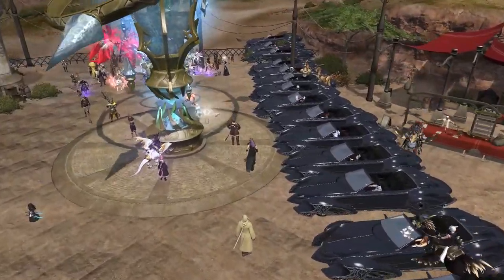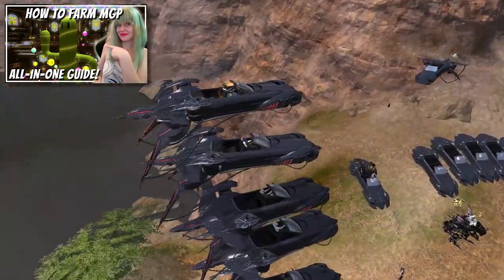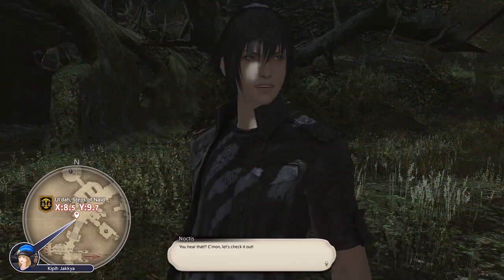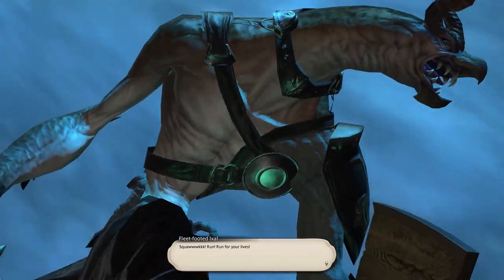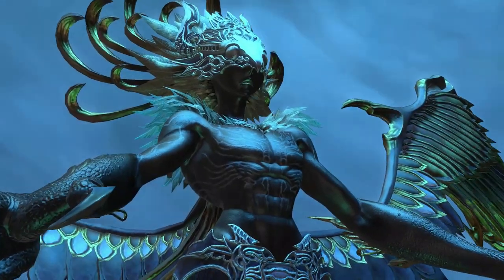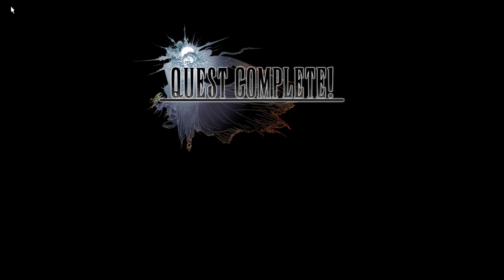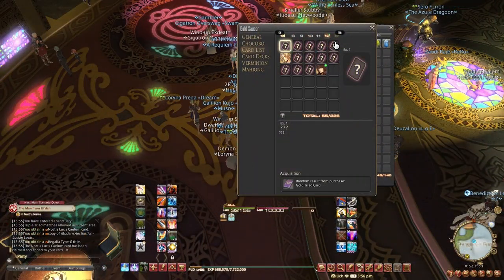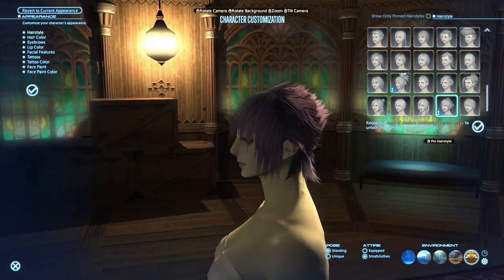Get your REGALIA CAR mount! Nocturne For Heroes 2021 full event guide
A Nocturne for Heroes 2021 event is live in Final Fantasy XIV, along with its most prominent reward - the Regalia car mount, which was first introduced back in 2019. This is your unique opportunity to get this awesome 4-seater mount in FFXIV, along with other goodies like orchestrion rolls, Triple Triad card and a new hairstyle, as well as the cool glamour set by Noctis!

If you don't quite have enough MGP to purchase the Regalia, here's a full guide on how to farm the Gold Saucer activities in the best possible way!

00:00 A Nocturne for Heroes 2021 event
01:02 How to start the Nocturne event
01:49 Like Clockwork FATE
02:59 Ironworks Hand vendor location
03:10 Gold Saucer rewards from Ironworks Vendor
03:32 Regalia Type-G car mount
03:55  Noctis Triple Triad card
04:09 Lucian hairstyle
04:38 Awesome people!

Questline starts at X:8.5, Y:9.7 in Ul'dah (Steps of Nald)!

I highly recommend you joining my Viewer's Den, a communication channel dedicated to my viewers, where I am constantly sending out gaming freebies, guides, behind-the-scenes, updates on my streaming schedule, and response to the viewers' feedback. It's totally free and you will love it - I promise.

📚 MY BOOKS